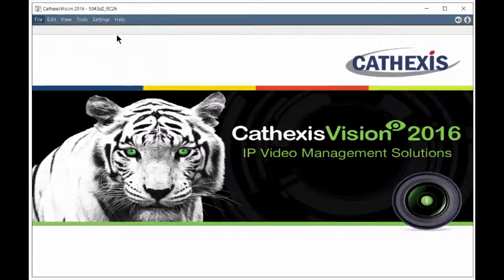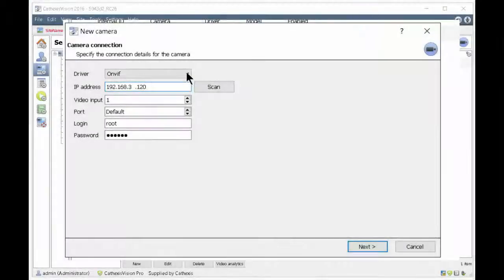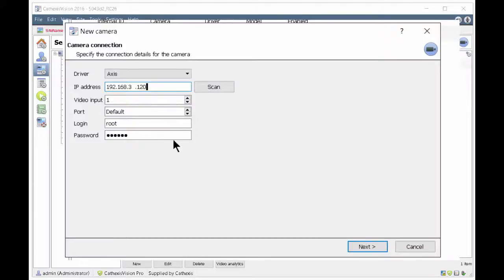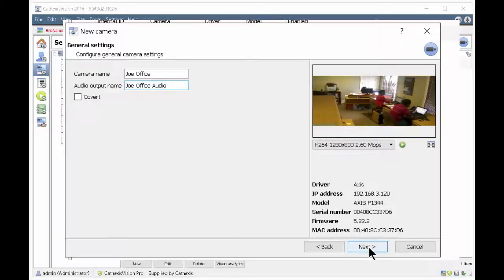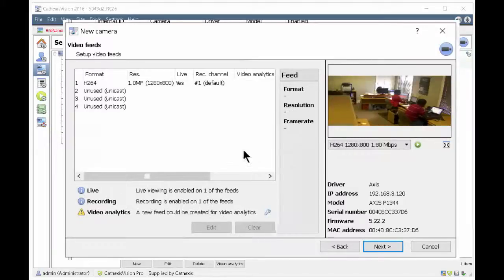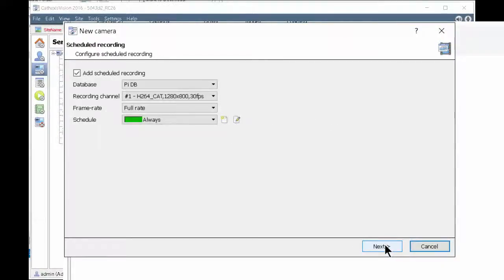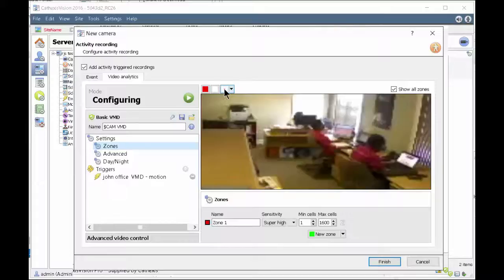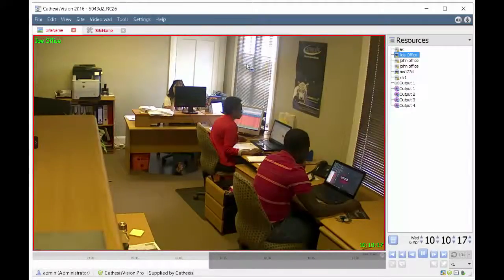Camera - 01 - Adding a Camera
How to setup a camera using the CathexisVision IP Video Management Software.

This CathexisVision tutorial covers the following:

- Adding a Camera
- Camera Drivers
- Camera Connection
- General Settings
- Video Feeds
- Scheduled Recordings
- Analytics Setup